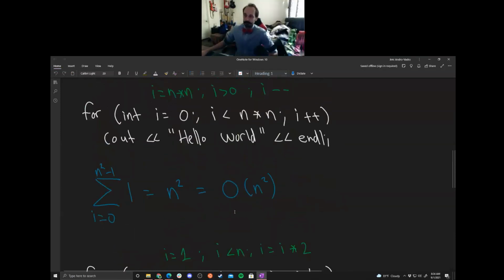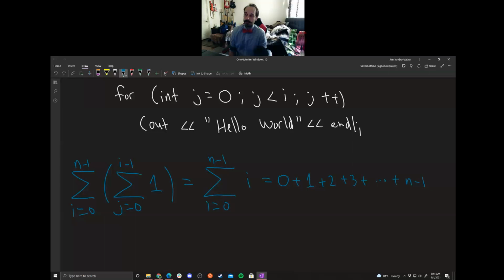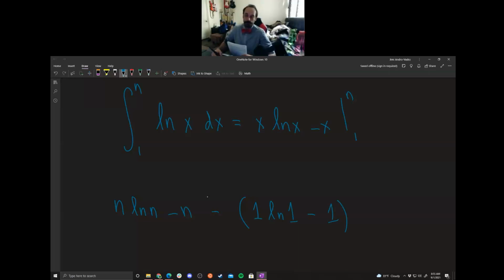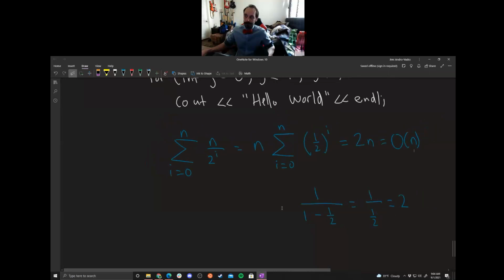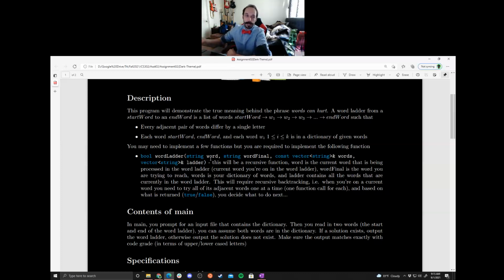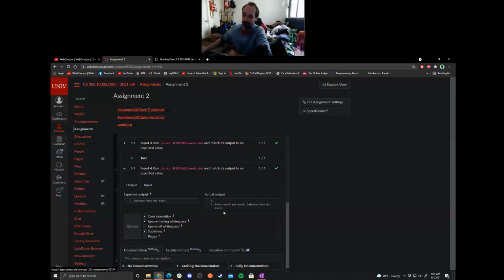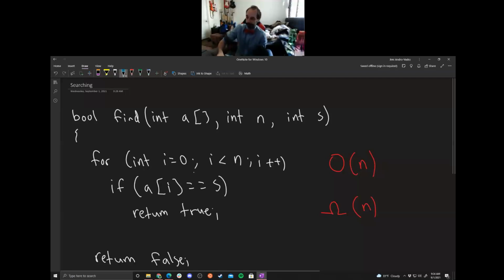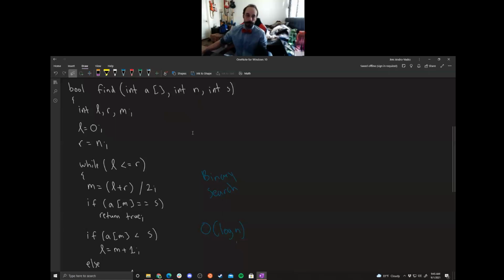CS 302 Lecture 4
@0:00 C++ Code snippets
@37:02 Assignment 2
@56:08 Linear Search
@1:03:06 Binary Search